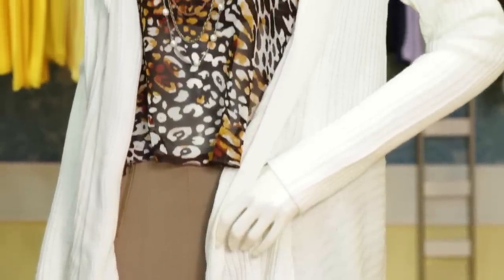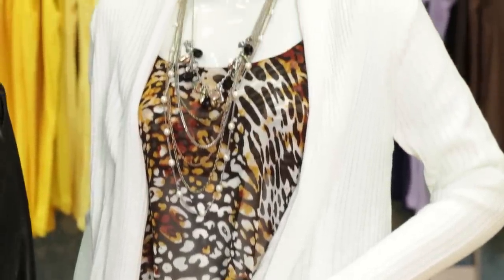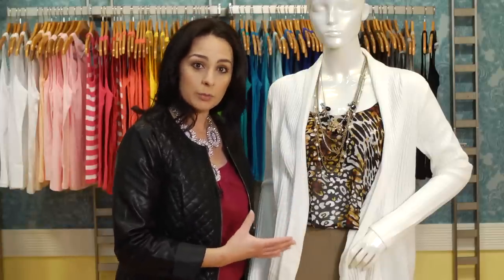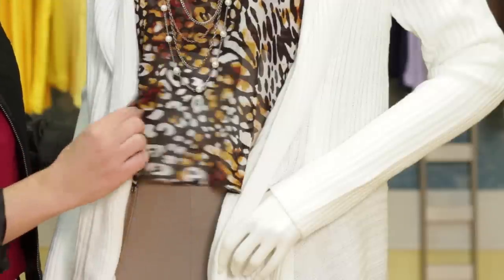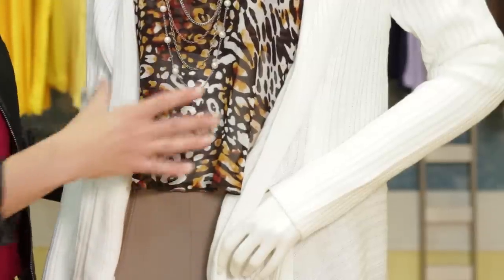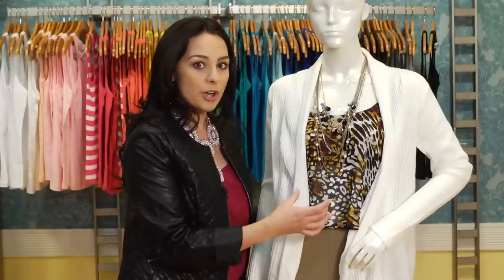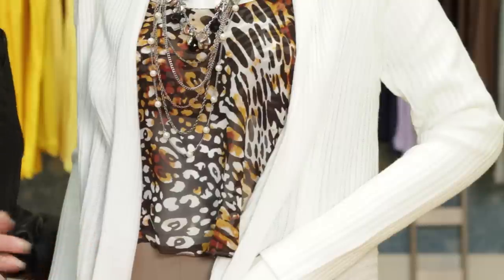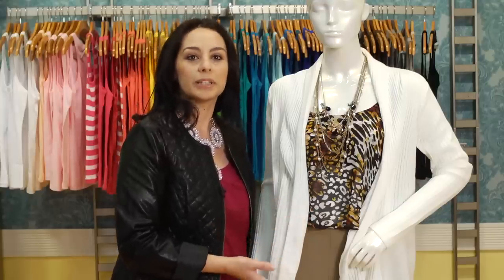How to Style a Convertible Cardigan : Wardrobe Styling Tips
The cardigan is the focal point so you don't want to overwhelm the look by adding too much. Style a convertible cardigan with help from an award-winning evening wear designer in this free video clip.

Bio: Patricia Samaniego is an award-winning evening wear designer.
Filmmaker: David Schaffer

Series Description: When it comes to wardrobe styling, you always want to approach any look with the confidence it deserves. Get wardrobe styling tips with help from an award-winning evening wear designer in this free video series.